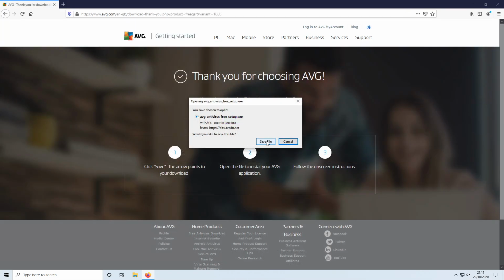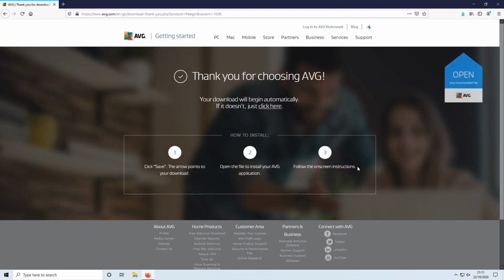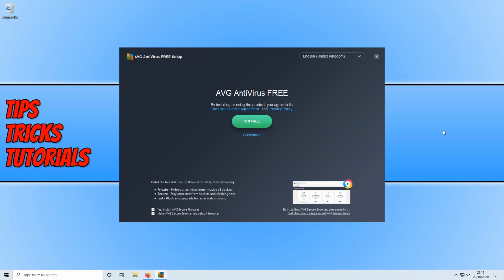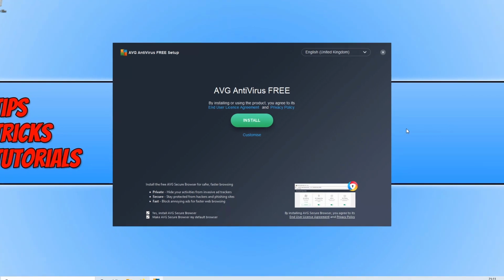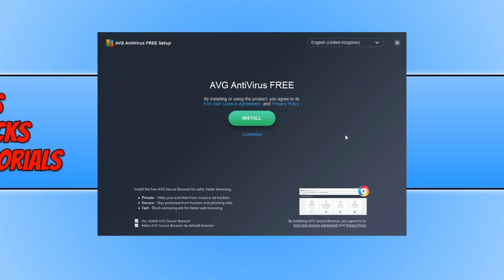Install & Setup AVG Antivirus In Windows 10 PC Tutorial | A Look At The Basics For Free Protection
In this software tutorial I will be showing you how to download, install and setup AVG Antivirus on your Windows 10 PC or laptop. I will be showing you how to download the free version of AVG, so you can protect your PC with this awesome antivirus software at no cost. There is an ultimate version which you can pay for but I would recommend giving the free version a try as it has many features and will scan your PC to keep it safe. I also show you a brief look at AVG antivirus and how to run your first scan.